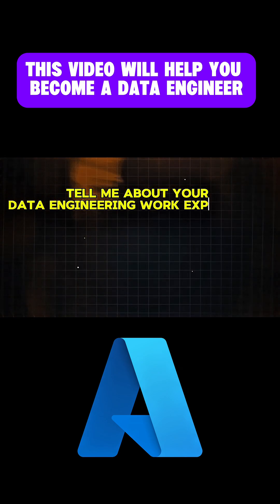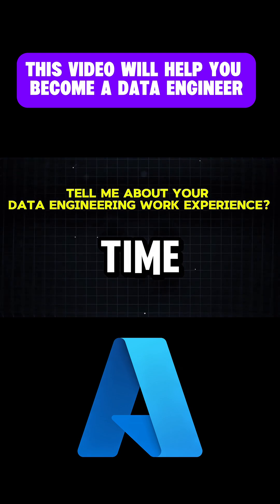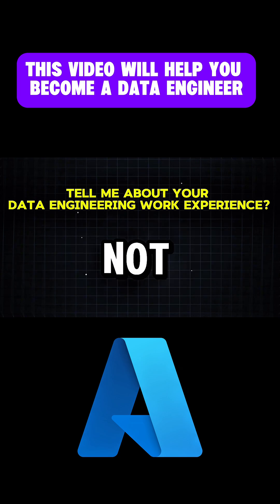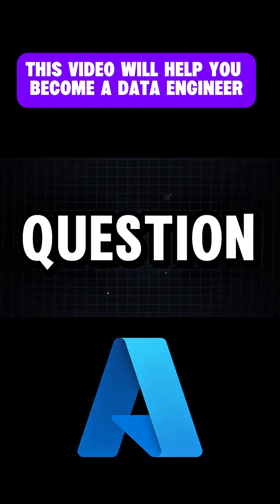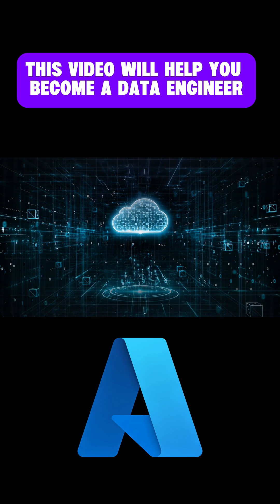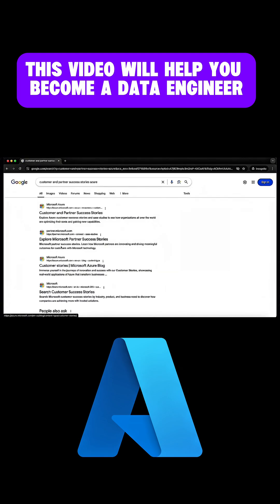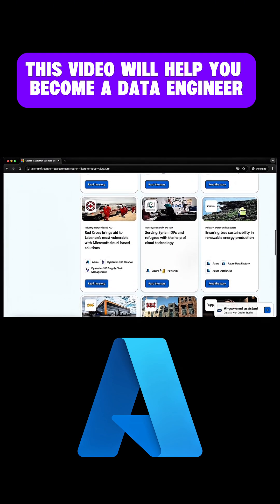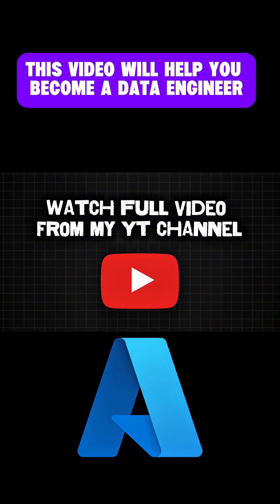How to explain your Data Engineering project in the Interview?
– – – Let’s Connect: – – –

– – – About me: – – –

1. Azure Beginner Tutorials
2. Azure Data Factory
3. Azure Synapse Analytics
4. Azure Databricks
5. Microsoft Power BI
6. Azure Data Lake Gen2
7. Azure DevOps
8. GitHub (and several other topics)

1. Data Engineer
2. Data Analyst
3. Data Scientist

– – – Support me: – – –